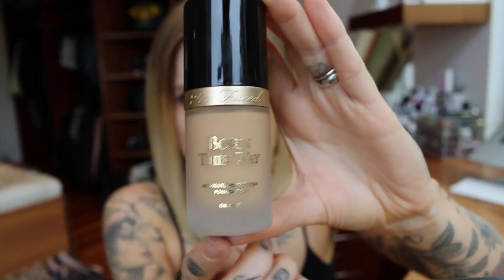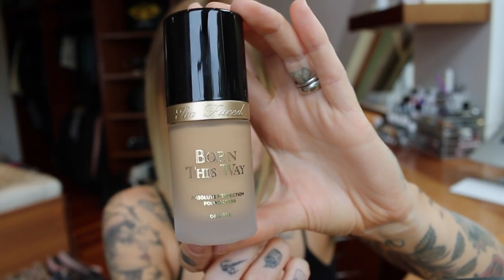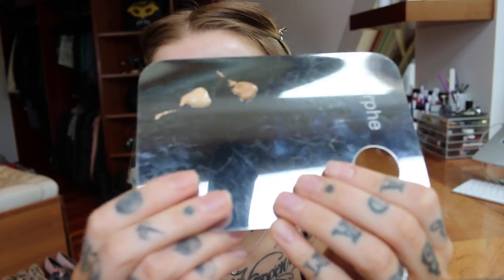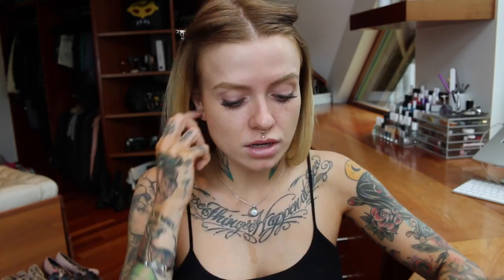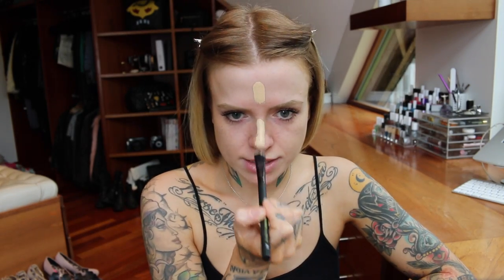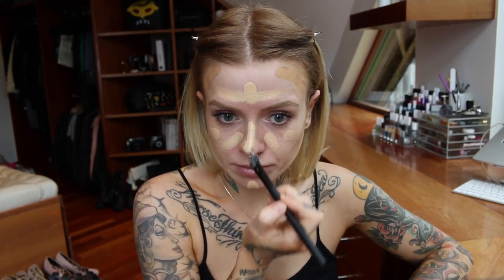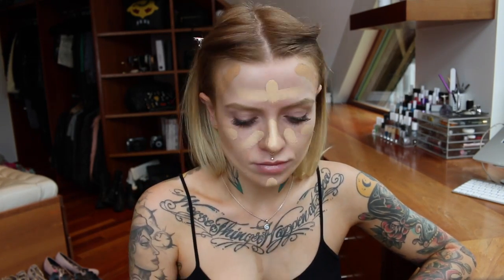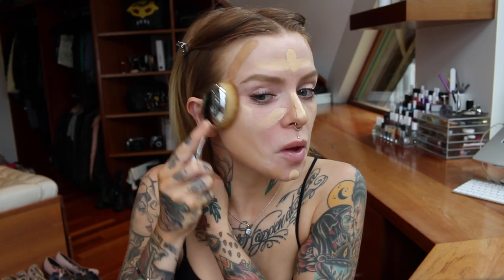Born This Way Foundation Review & Demo- Rhian HY/ WIFELIFE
For products used and a review of how it lasted, check

▼  Links & Discounts ▼

▼ FAQ ▼

▼ FTC ▼